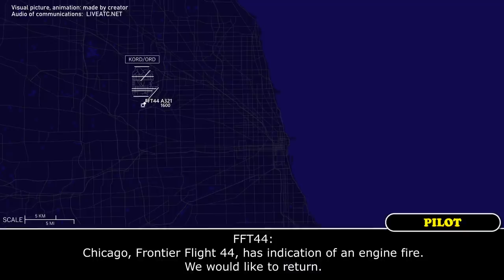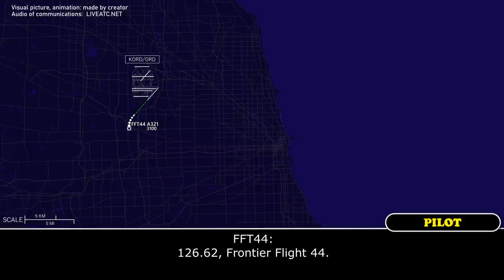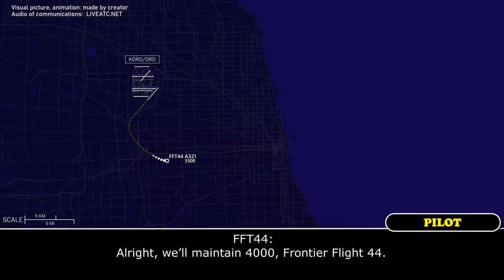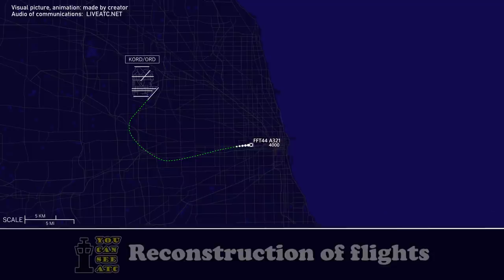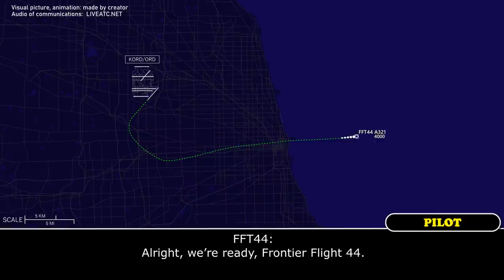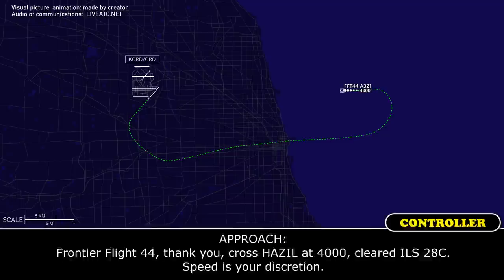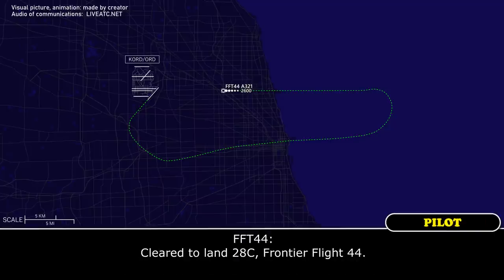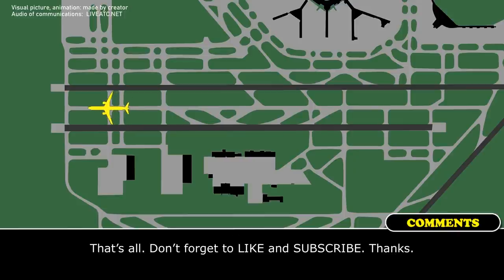ENGINE FIRE indication after takeoff | Frontier Airbus A321 | Chicago O’Hare, ATC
THIS VIDEO IS A RECONSTRUCTION OF THE FOLLOWING SITUATION IN FLIGHT:

13-APR-2022. A Frontier Airlines Airbus A321 (A321), registration N712FR, performing flight FFT44 / F944 from Chicago O’Hare International Airport, IL (USA) to Cancun International Airport (Mexico) after departure reported engine fire indication and requested return back to O’Hare Airport.

FFT44: Chicago, Frontier Flight 44, has indication of an engine fire. We would like to return.
TOWER:  Frontier 44, roger, make the ... Actually, just say intentions, you wanna return to the… you want to return back to the field now or do you want to be vectored by approach?
FFT44: We’d like a little bit of a vector and we will need to return.
TOWER: Frontier 44, turn left heading 140 then.
FFT44: Left heading 140, Frontier Flight 44.
TOWER: Frontier 44, roger, left turn 140 when able. You can contact Chicago Departure 126.62. We are coordinating here now. Let them know whatever you need.
FFT44: 126.62, Frontier Flight 44.
DEPARTURE: Frontier 44, Chicago.
FFT44: Frontier Flight 44.
DEPARTURE: Frontier 44, Chicago Departure, you are radar contact, I understand that you wanna return to O’Hare immediately?
FFT44: Yeah, we’d like a vector for return, for Frontier Flight 44.
DEPARTURE: Frontier 44, roger, turn left heading 080.
FFT44: Left turn 080, Frontier Flight 44.
DEPARTURE: Frontier 44, and are you ready to turn immediately? Could you go base till established if you would like?
FFT44: We’ll need just a little bit of time, Frontier Flight 44.
DEPARTURE: Frontier 44, roger, if you can, maintain 4000.
FFT44: Alright, we’ll maintain 4000, Frontier Flight 44.
DEPARTURE: Frontier 44, and do you know about how long will you need?
FFT44: We’ll need about 4 to 5 minutes, Frontier Flight 44.
DEPARTURE: Roger.
DEPARTURE: Frontier 44, when you can, advise souls on board and fuel in pounds.
FFT44: Roger.
FFT44: Souls on board is 187 and 34000 pounds, Frontier Flight 44.
DEPARTURE: Frontier 44, thanks and fly heading 090.
FFT44: Heading 090, Frontier Flight 44.
FFT44: What runway can we expect, for Frontier Flight 44?
DEPARTURE: Frontier 44, your choice on runways, um, 28C or 28R I think would probably be best for you.
FFT44: 28C would be great, thanks.
DEPARTURE: Frontier 44, roger expect the ILS Approach 28C.
FFT44: Expect the ILS 28C, Frontier Flight 44.
DEPARTURE: Frontier 44, contact Approach 133.62, 33.62.
FFT44: Alright 33.62, Frontier Flight 44.
APPROACH: Frontier Flight 44, Chicago Approach.
FFT44: Approach, Frontier Flight 44, level 4000.
APPROACH: Frontier Flight 44, Chicago Approach, roger, it’ll be RW 28C, let me know when you're good to go in.
FFT44: Alright, we’re ready, Frontier Flight 44.
APPROACH: Frontier Flight 44, turn left heading 340.
FFT44: Left 340, Frontier Flight 44.

HOW I DO VIDEOS:
1) I monitor media, airspace, looking for any non-standard, emergency and interesting situation.
2) I find communications of ATC unit for the period of time I need.
3) I take only phrases between air traffic controller and selected flight.
4) I find a flight path of selected aircraft.
5) I make an animation (early couple of videos don’t have animation) of flight path and aircraft, where the aircraft goes on his route.
6) When I edit video I put phrases of communications to specific points in video (in tandem with animation).
7) Together with my comments (voice and text) I edit and make a reconstruction of emergency, non-standard and interesting situation in flight.